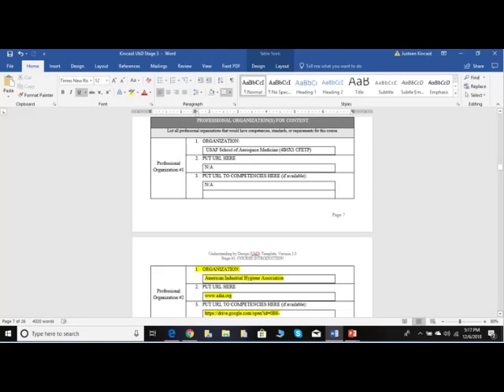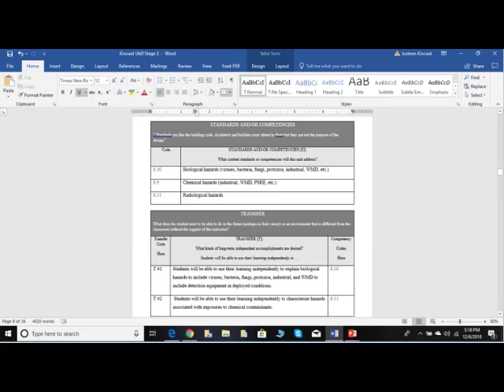UbD stage 1